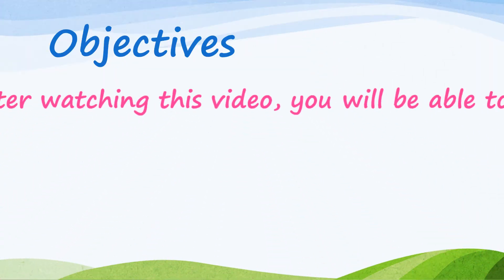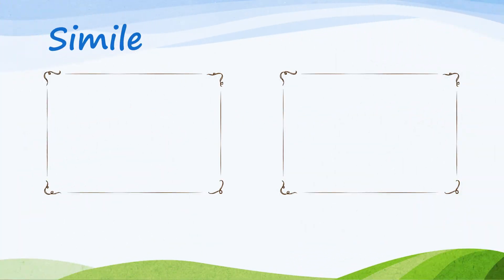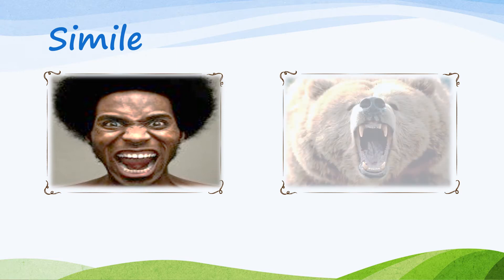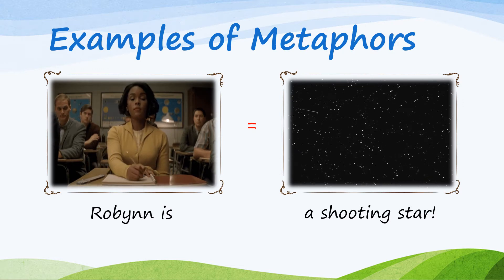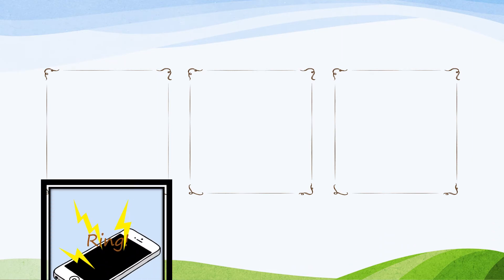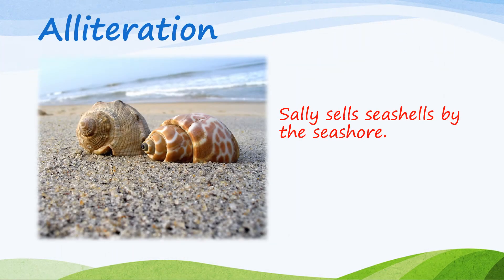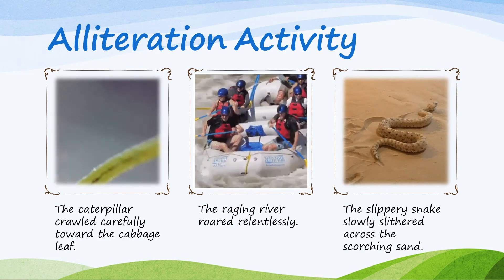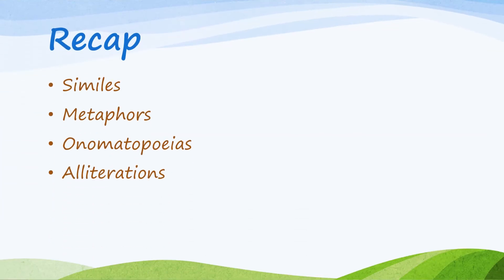Descriptive Writing: Figurative Language